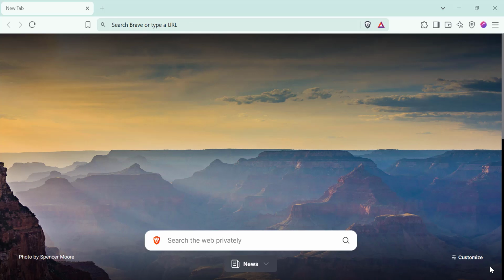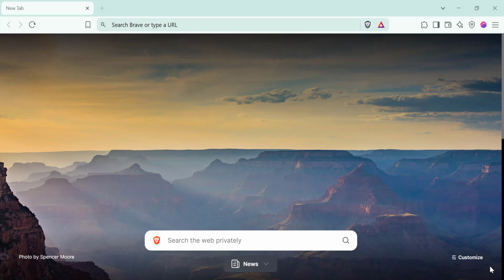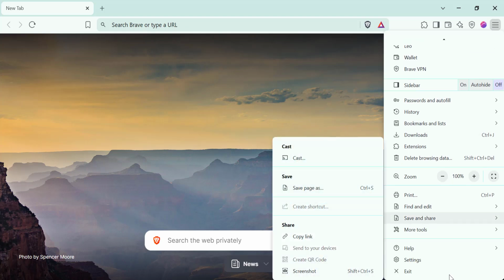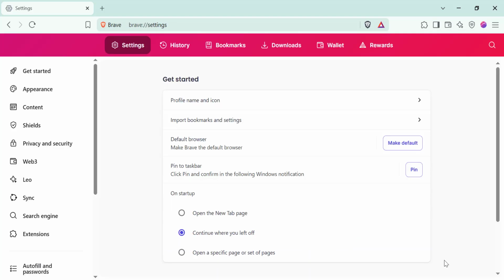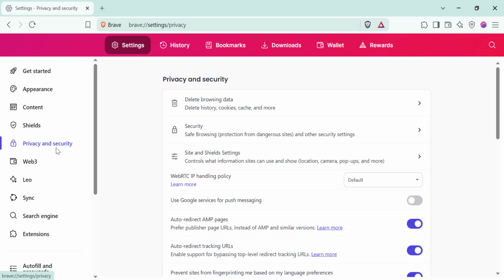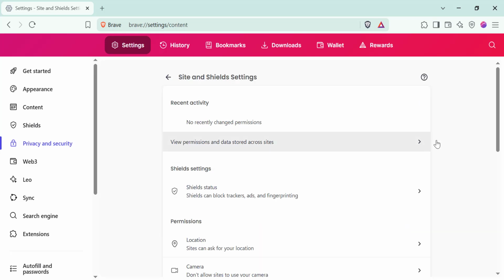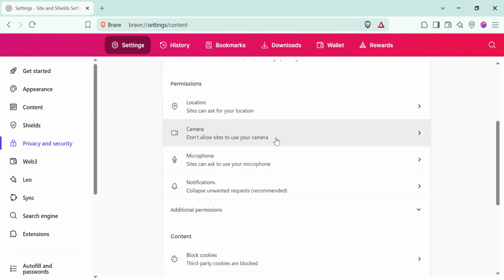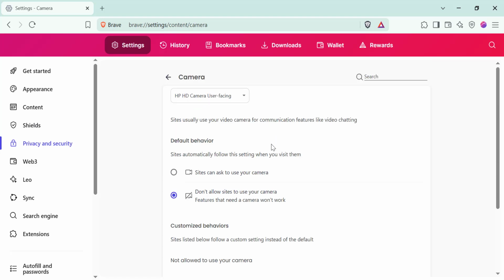How to Allow Camera Access in Brave Browser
In this video, you’ll learn how to allow camera access for websites in the Brave browser step-by-step.
We cover everything from opening settings to enabling permissions quickly and easily.

This guide is perfect for beginners and anyone looking to manage their privacy and security.

Following these simple steps will help you use your camera on any trusted site without hassle.